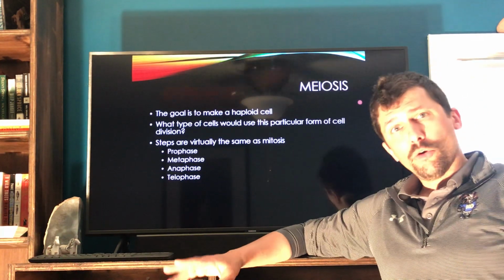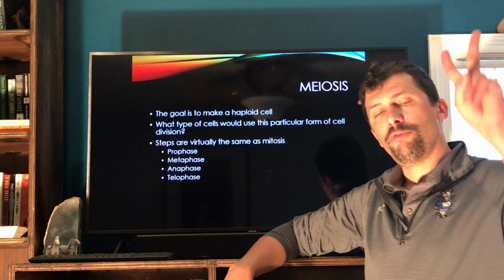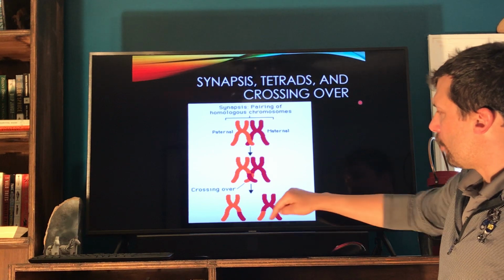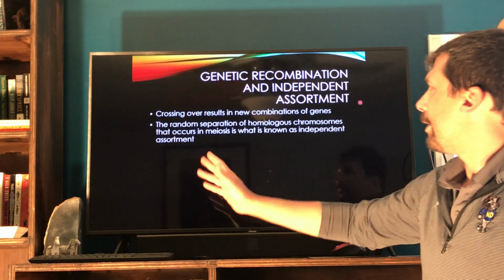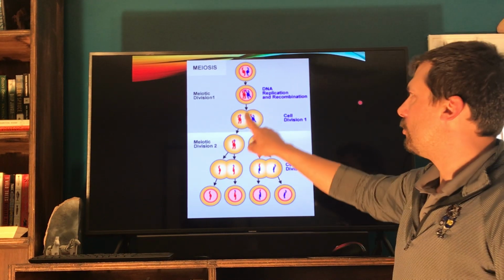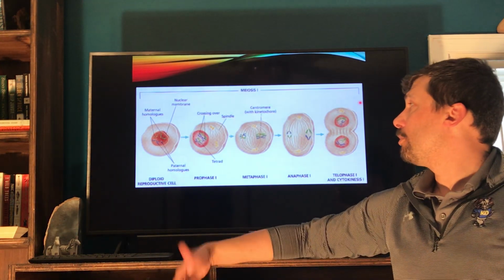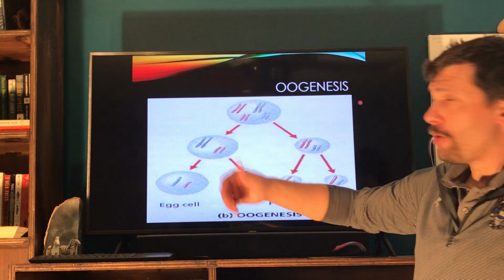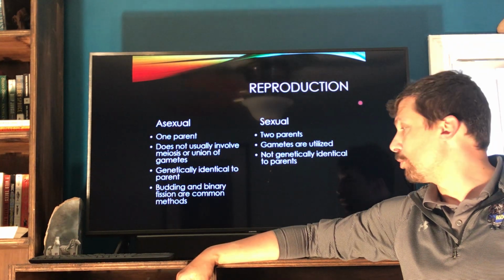Ch. 8 notes--Meiosis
This video walks through the fundamental differences between meiosis and mitosis and uses the classroom notes to do so.